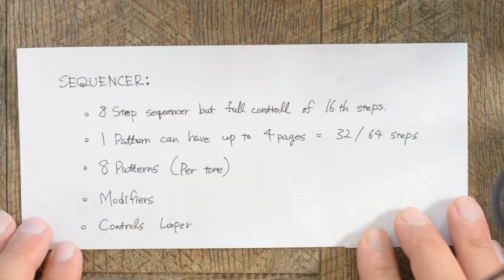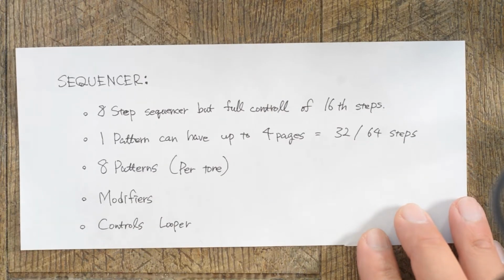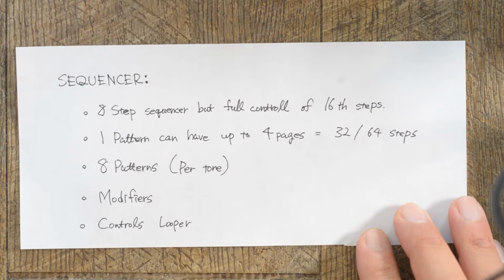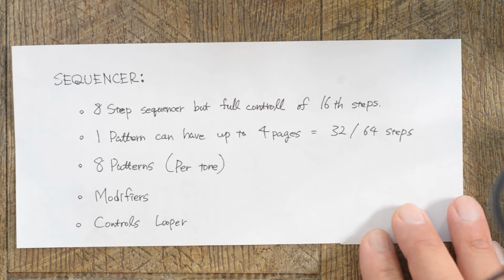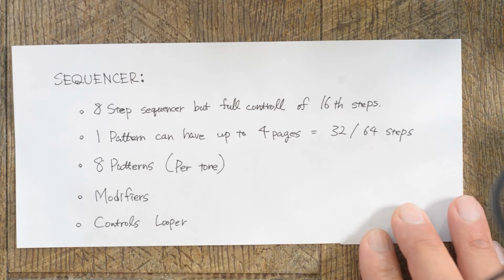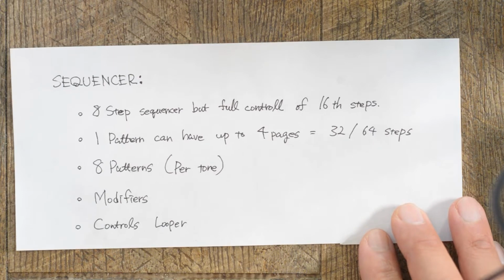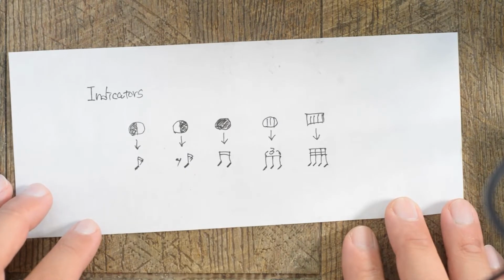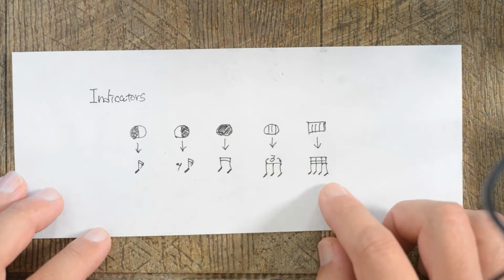Qun mk2 / Tutorial 2 : The sequencer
This is the tutorial 2, about the sequencer.

It misses some features such as detail step editing and sequencing external synths, so please refer the manual for detail.

00:23 : Overview
02:10 : Indicators
03:35 : Basic pattern making
05:20 : Config mode (Scale and key)
06:50 : Tune mode
09:15 : Width mode
09:36 : Pattern Length change, sequencer page
11:27 : Modifiers
17:00 : Moving to next pattern making (Applying modifier demo)
20:00 : Convenient Velocity settings (Period, low value and offset)
21:50 : Record the sequencer play to the Looper
24:00 : Adding percussions and recording
25:20 : Copy sequencer pattern